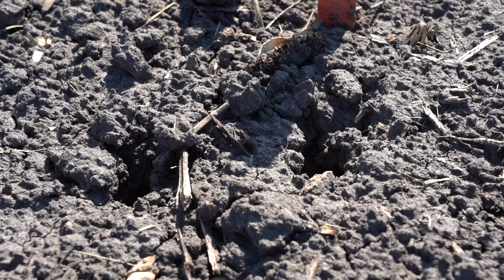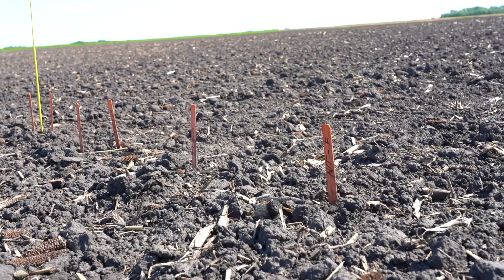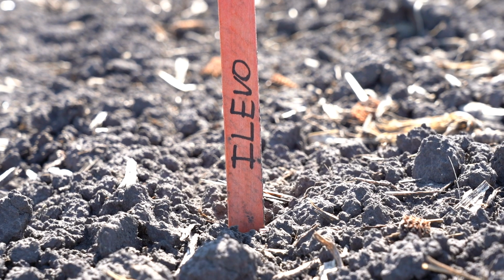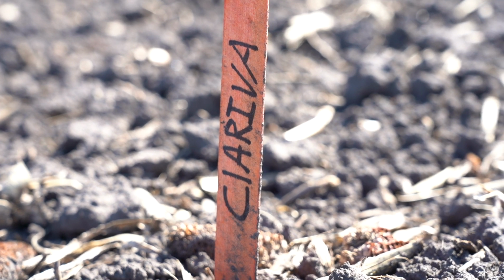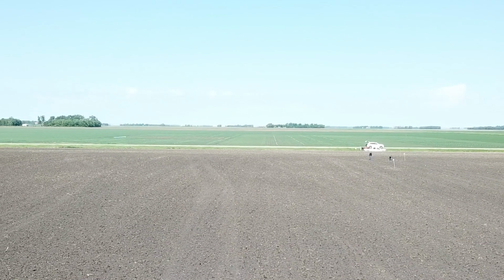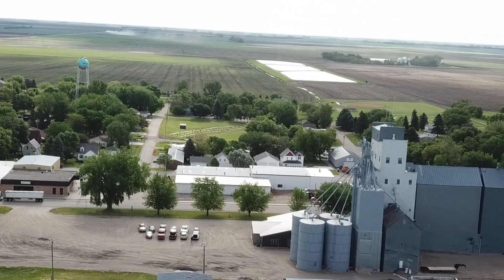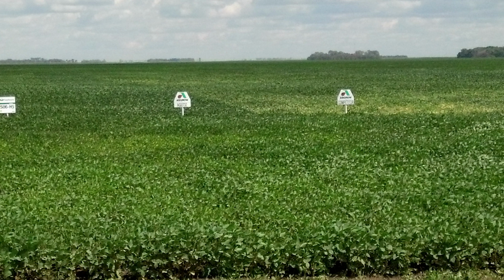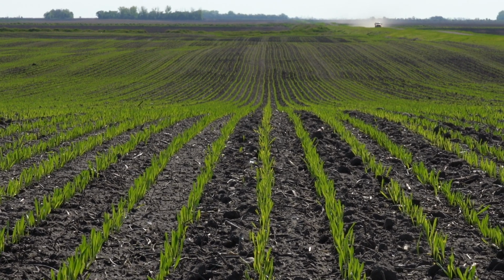The Arthur Companies - Living Proof Episode 3: Arthur, ND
We're back with another episode of Living Proof. In this week's episode, our Agronomist, Josh Rotenberger, is reporting from a field near Arthur, ND. He'll be talking about Soybean Cyst Nematode (SCN), how it's affecting plants, and scouting and treatment options.

To close out the week, our General Manager, Kevin Karel will be sharing updates on the current grain market.